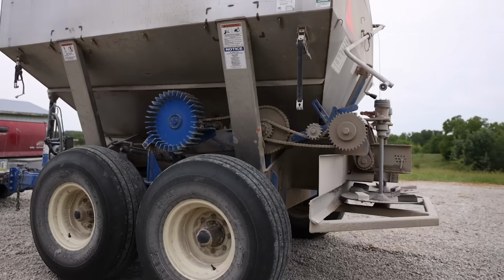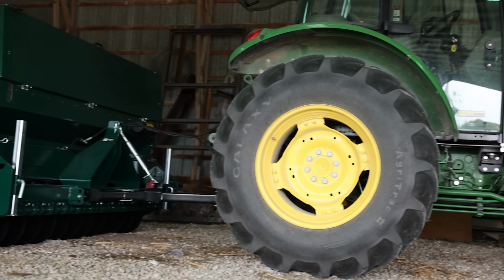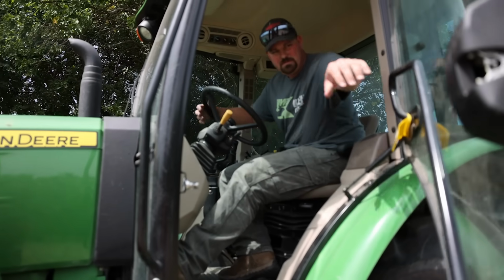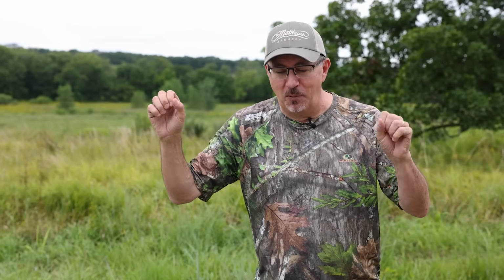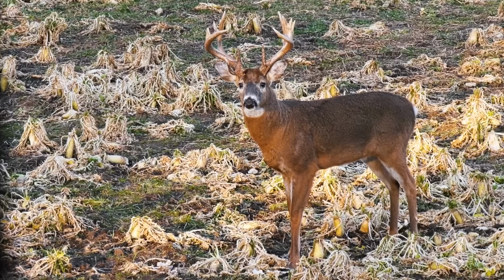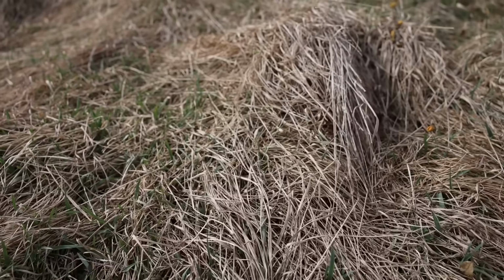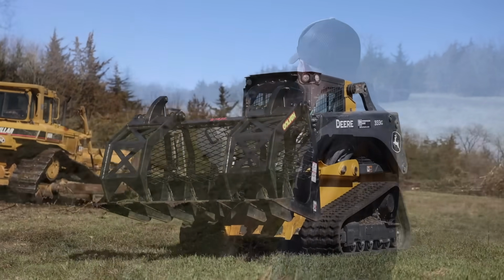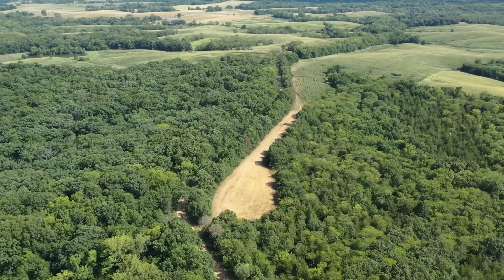Food Plot Strategies With Mark Drury, Dialing In A New Missouri Farm | Deer Season 24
On this episode of Deer Season 24 we are on the farms in Missouri, as we put in the fall food plots for the upcoming season. Mark gives some of his best tips and tricks on what to plant, and what it takes to grow successful green fields that will yield success during the fall. After planting we get the inside scoop on a new piece of dirt Mark acquired this past spring. The guys give a complete breakdown of the new property and hope it will produce in a big way this fall.